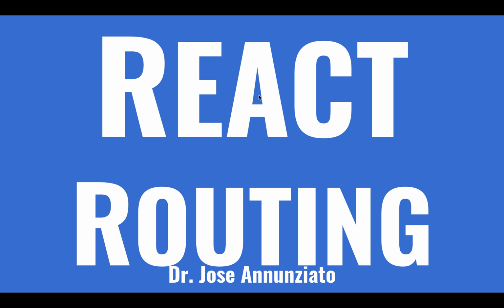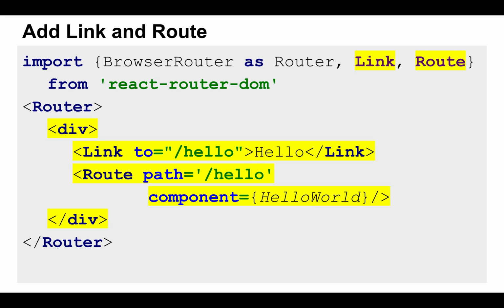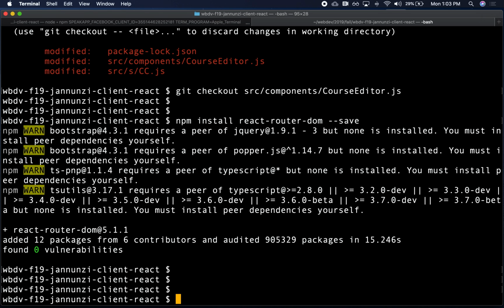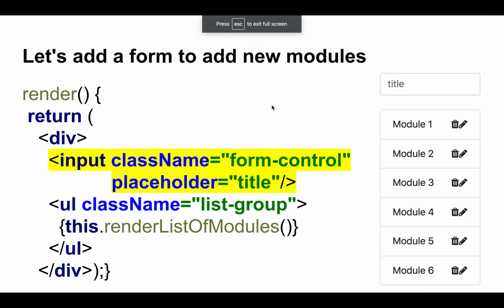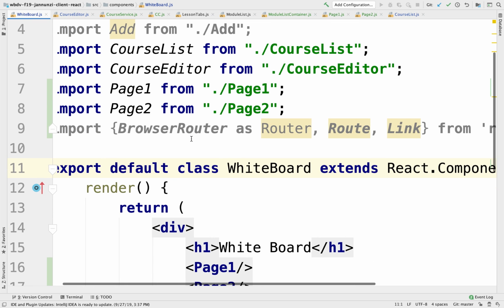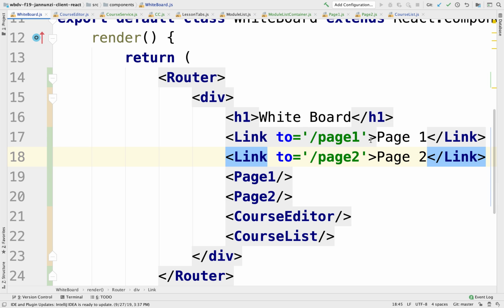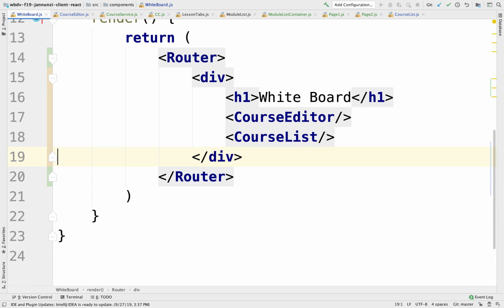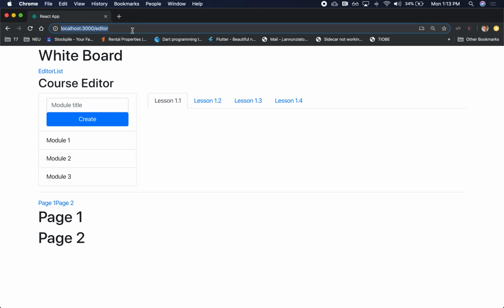080 React routing demo